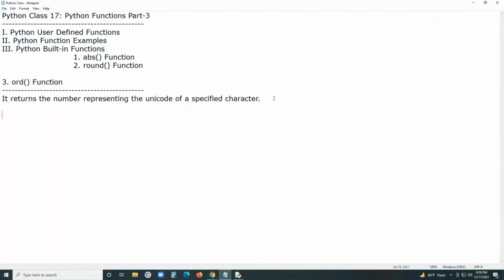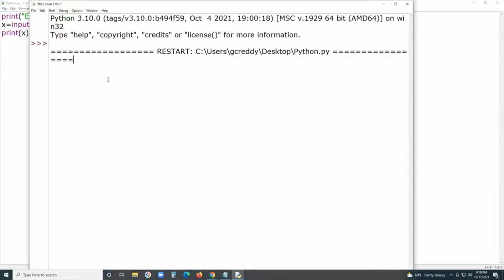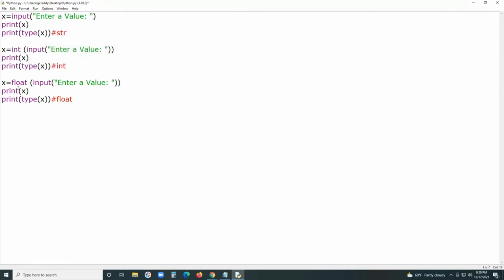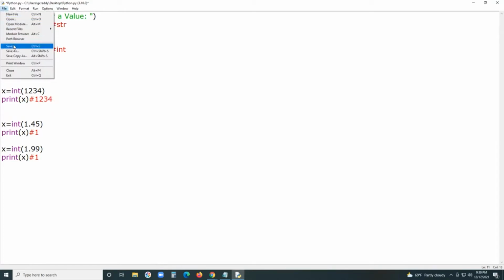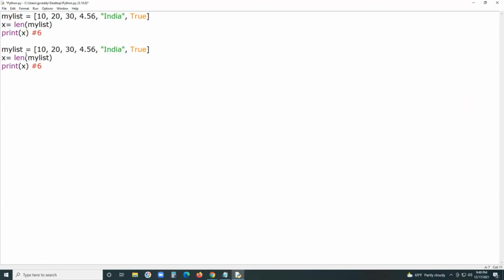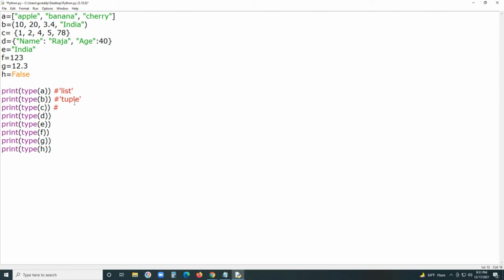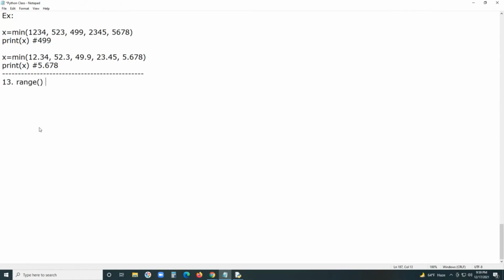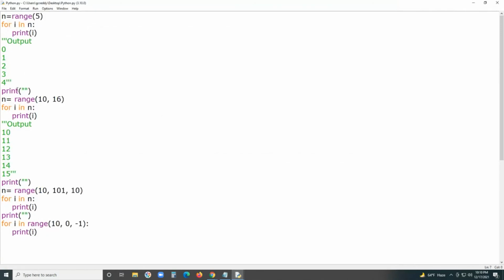Python Class 17 - Python Built-in Functions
The Python interpreter has a number of functions and types built into it that are always available.

Python Built-in Functions, Types of Functions, User Defined Functions, Strings Functions, Math Functions, and Input & Output Functions.

Python Functions, What is Function?, Types of Python Functions, Create Python Functions, Calling a Python Function, and Functions Advantages.

1. What is Function?
2. Types of Functions in Python
3. Advantages of Functions
4. User-Defined Functions
5. Python Function with return a value
6. Python Function with returns nothing
7. Python Functions with Arguments
8. Python Function with default parameters

There are mainly two types of functions in Python.

1. User-defined functions – The user-defined functions are those defined by the user to perform the specific task.

2. Built-in functions – The built-in functions are those functions that are pre-defined in Python.

1. Introduction to Python Programming Language

2. Download and Install Python

3. Python Language Syntax

4. Python Keywords and Identifiers

5. Comments in Python

6. Python Variables

7. Python Data Types

8. Python Operators

9. Python Conditional Statements

10. Python Loops

11. Python Branching Statements

12. Python Numbers

13. String Handling in Python

14. Python Data Structures - Lists

15. Python Data Structures - Sets

16. Python Data Structures - Tuples

17. Python Data Structures - Dictionaries

18. Python User Defined Functions

19. Python Built-in Functions

20. Python Modules

21. Python User Input

22. File Handling in Python

23. Python Date and Time

24. Python Exception Handling

25. Python Regular Expressions

26. Python Object Oriented Programming

27. Inheritance in Python

28. Polymorphism in Python

29. Abstraction in Python